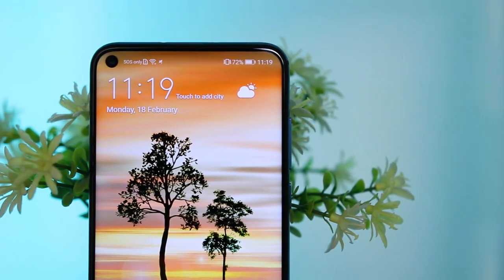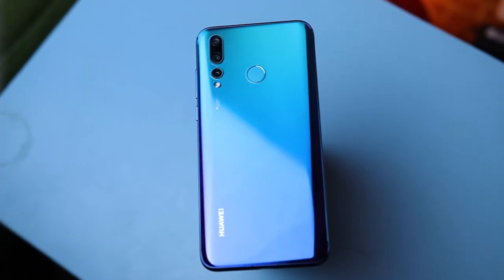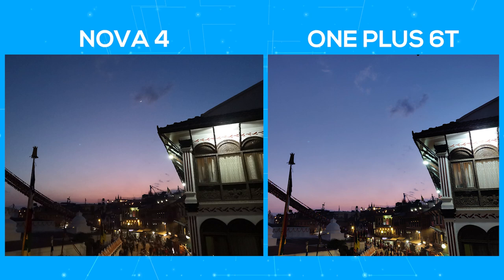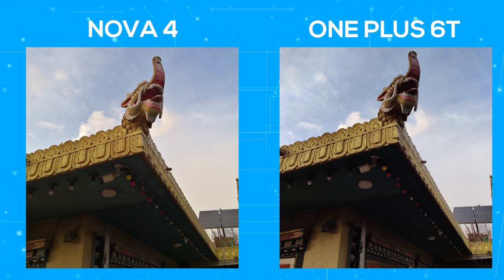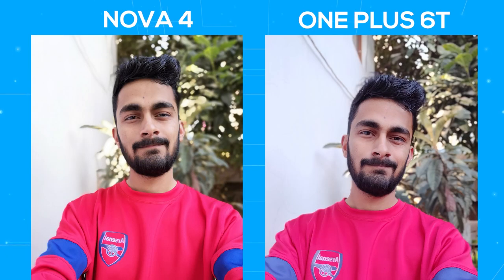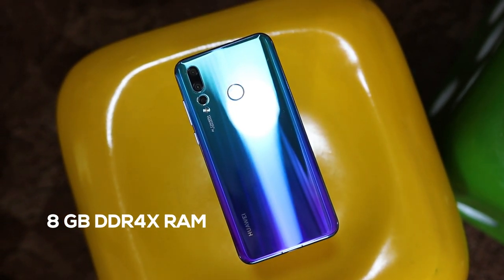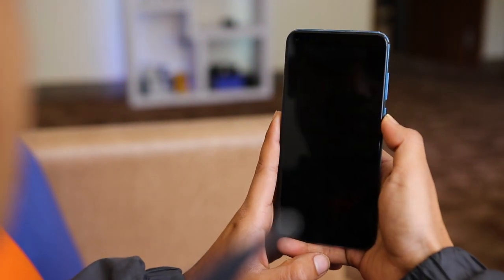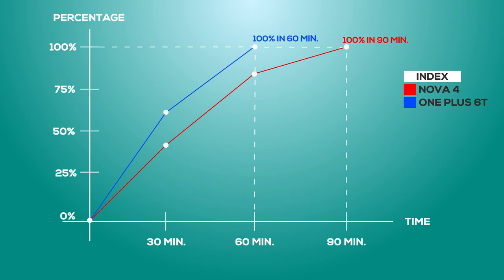Huawei Nova 4 Full Review: Better than the OnePlus 6T?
Find about the Huawei Nova 4 camera, display, battery, benchmarks, gaming, price, and more features & specs along with the comparison with the OnePlus 6T in this Huawei Nova 4 full review.

Before getting started with the Huawei Nova 4 review, here is the price of the device in various countries:
Huawei Nova 4 Price in Nepal: NPR 64,900 (8/128GB)
Huawei Nova 4 Price in India (Approx.): INR 40,000 (8/128GB)
Huawei Nova 4 Price in Pakistan (Approx.): PKR 78,000 (8/128GB)
Huawei Nova 4 Price in Bangladesh (Approx.): Tk 47,000 (8/128GB)
Huawei Nova 4 Price in Philippines (Approx.): PHP 29,500
Huawei Nova 4 Price in UAE (Approx.):  AED 2,100
Huawei Nova 4 Price in Price in US (Approx.): $565

Now let’s peek into the Huawei Nova 4 specs and decide if it’s truly the value for money phone. Let’s start the things with the Huawei Nova 4 display. It is the first smartphone from Huawei to come with a punched-hole display. The display here is a tall 6.4-inch LTPS IPS panel without any sorts of notches. Talking about the resolution, the Huawei Nova 4 features Full-HD+ resolution packing 398PPi of pixel density in every inch.

Although the display here is an IPS LCD and not an AMOLED one, we found the display here to more bright and vibrant on doing the Huawei Nova 4 vs OnePlus 6 comparison. So needless to mention, the display here is absolutely amazing. And since there is just a tiny punch hole on its display, the Nova 4 display looks really immersive.

Moving on to the optics side of things, the phone houses a total of four cameras among which three resides on the back. Huawei Nova 4 camera on the rear panel comprises of a 20MP main camera, 16MP ultra-wide-angle camera, and 2MP depth sensor. Talking about the Huawei Nova 4 front camera, a 25MP selfie shooter resides meticulously on the punched hole of the display. With four cameras at its disposal, the phone readily cues to be a camera-centric handset. So I tried to perform the Huawei Nova 4 camera review as well.

On doing the Huawei Nova 4 camera test, I found the images to be sharp, punchy, and vibrant. But on doing the Huawei Nova 4 vs OnePlus 6T camera comparison, I found the later one performing better. However, the images from the Huawei Nova 4 selfie camera performed better than that from the 6T. But what impressed me more on the phone is the Huawei Nova 4 night mode feature. With this feature turned on, users can capture some bright images with minimal noises and grains even in the low light settings.

On the performance front, the Nova 4 boasts the Kirin 970 chipset flaunting 8GB of RAM. On the storage side, the phone comes with 128GB of onboard memory. But the sad part is there is no SD card slot for the memory expansion.

Talking about the Huawei Nova 4 performance, I was absolutely delighted with its fluidity. On my Huawei Nova 4 gaming review, the phone handled all the apps and games without a fuss. Multitasking and switching between the apps were breezy. I didn’t notice any sort of lags and stutters even while playing triple-A titles like PUBG, Asphalt 9, Shadowgun Legends, etc. Since the phone has a powerful Kirin 970 chipset and more than enough RAM at its helm, that was evident. So, needless to say, that my Huawei Nova 4 gaming test ended in a good note.

Continuing with the Huawei Nova 4 specifications, the phone also houses a sizeable 3750mAh battery. And on the normal use, the Huawei Nova 4 battery backed me for more than a day. However, the phone lacks 40W Super Charge fast charging technology and only comes with an 18-watt charger on the box. And with this charger, Huawei Nova 4 charging takes less than 2 hours.